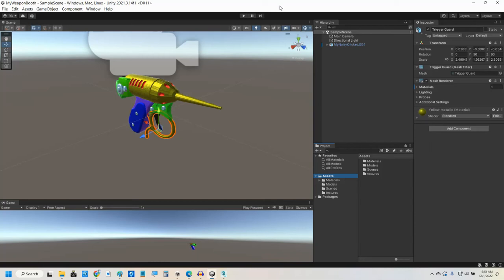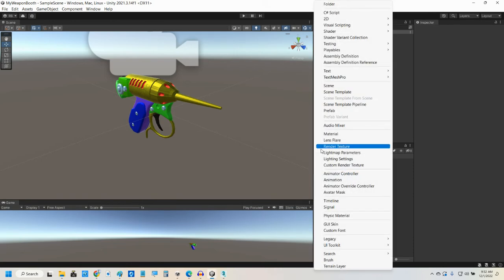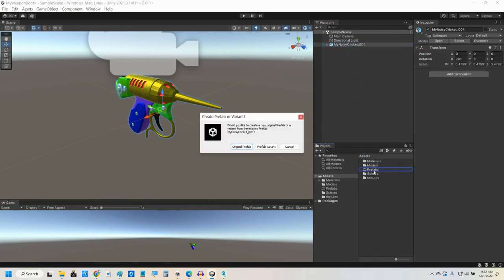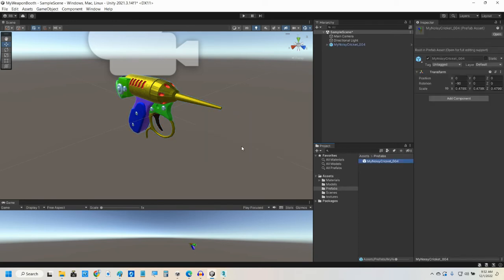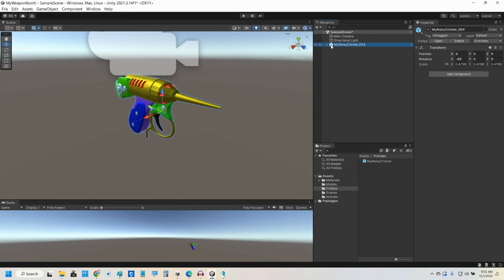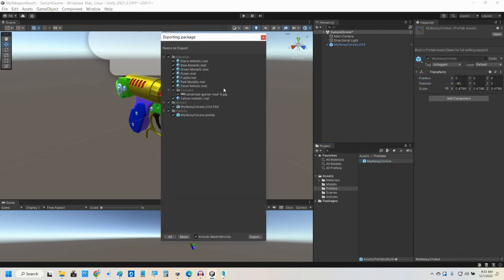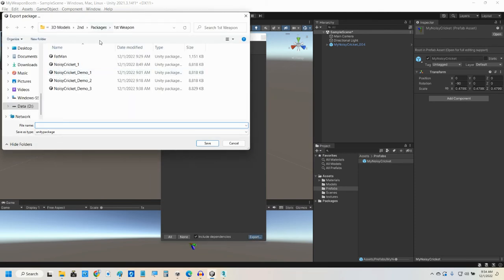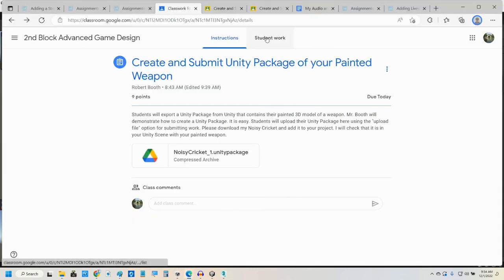Exporting a Unity Package and Upload to Classroom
In this video I explain how to create you Prefab folder in your Unity Project and transform your painted model into a prefab game object.